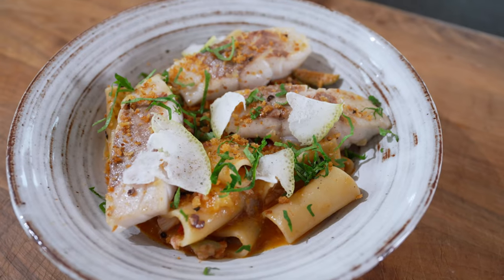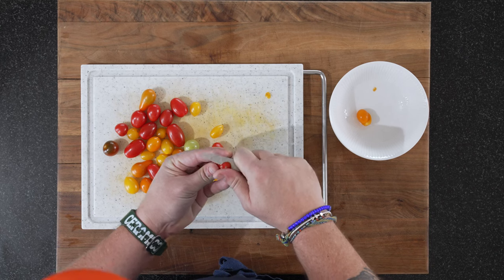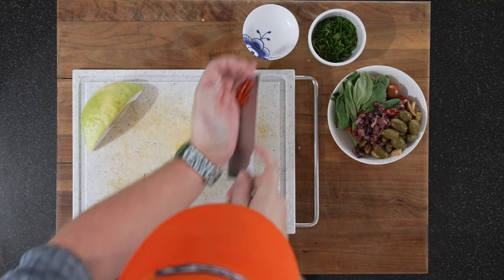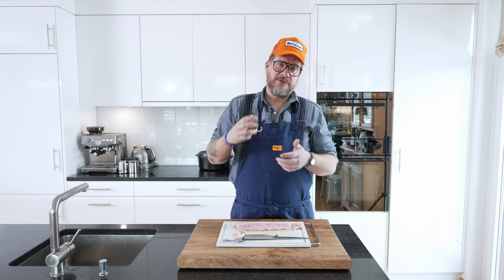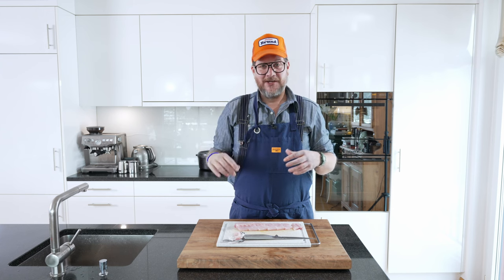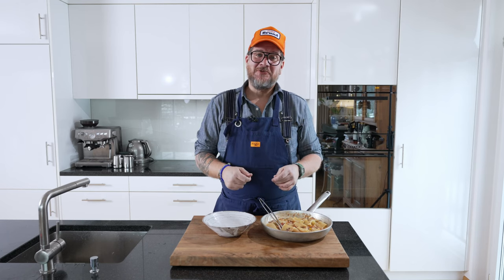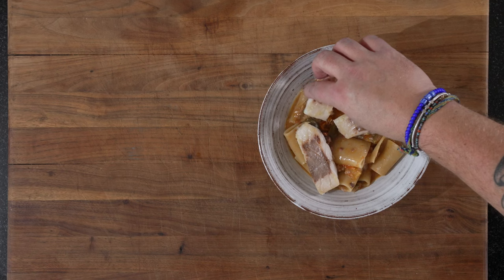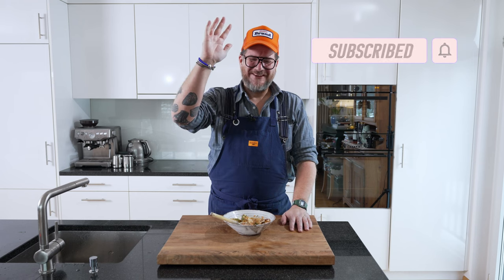Paccheri con Branzino from Langosteria in Milano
When a friend showed me a picture of this dish, I knew I had to re-create it, it looked so good and I could imagine the mazing flavours. A little bit similar to Acqua Pazza, it's a dish full of punchy flavours and a reminiscence of the ocean. Adding a bit of "broken" sea bass into the sauce just makes something already perfect a little bit better, if that is even possible 😊

0:00 Intro
1:14 Ingredients
2:30 Vegetable Prep
5:58 Skinning the Sea Bass (Branzino)
8:42 Making the Chilli Bread Crumbs
10:28 Frying the Branzino (Sea Bass)
12:25 Making the Sauce
14:44 Plating
16:11 Tasting
17:58 Outro

Ingredients:
Sea Bass
Paccheri
Olive Oil
Olives
Capers
Datterini Tomatoes
Cedro Lemon
Parsley
Basil
Chilli
Salt
Panko Bread Crumbs
Chilli Flakes (Peperonchino)